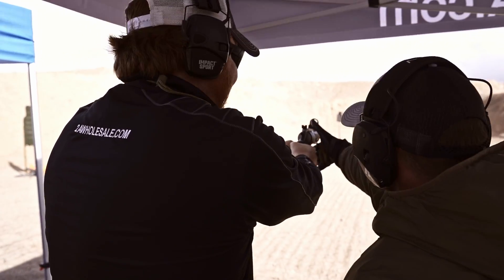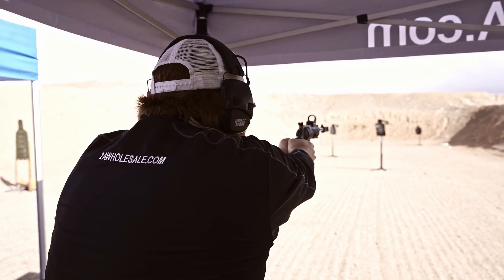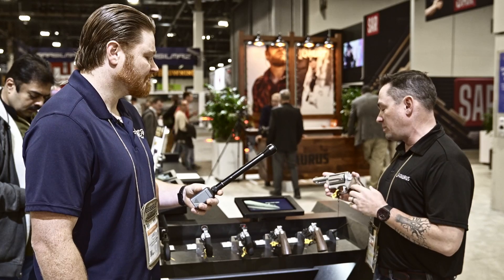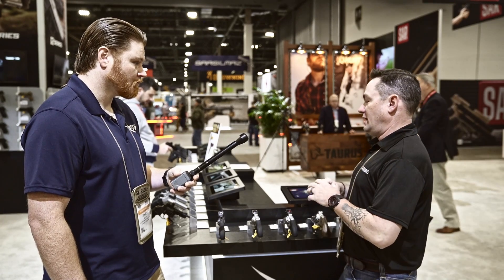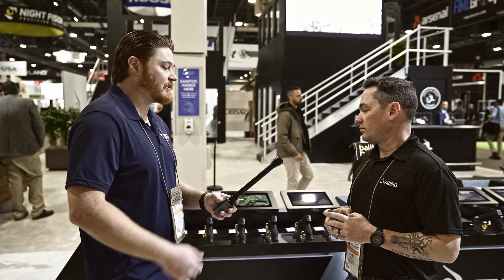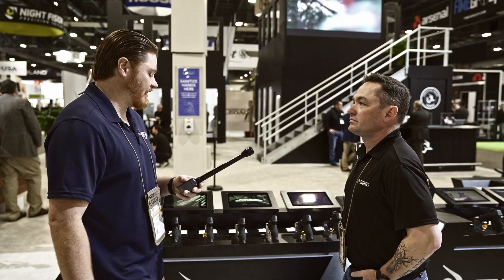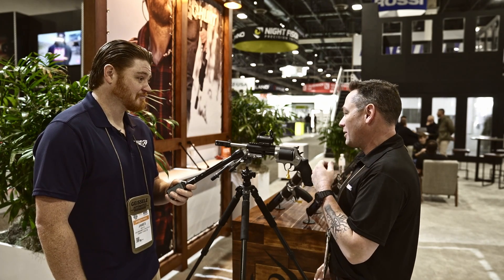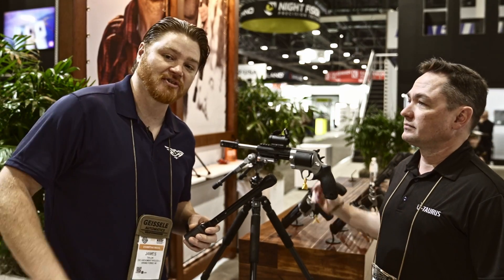TAURUS Brings The BIG GUNS With NEW REVOLVERS | SHOT SHOW 2023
Taurus shows off their NEW 500 and 460 Mags, Red Dot Ready Revolvers, Compact .22, and MORE!